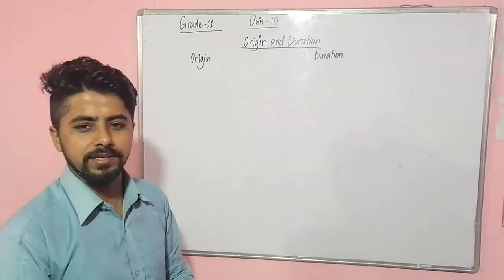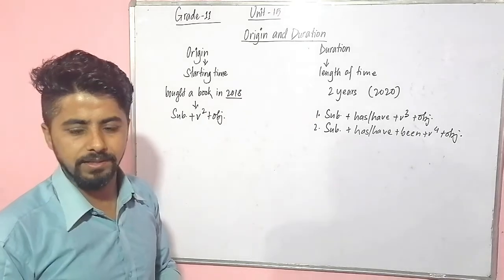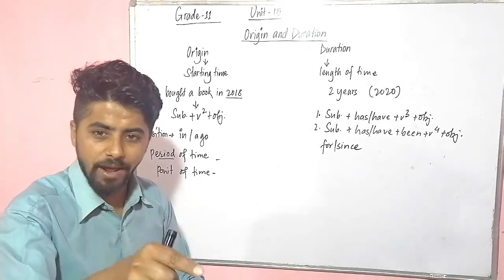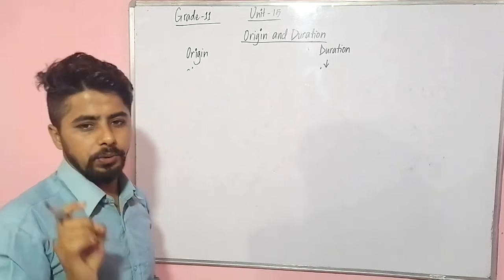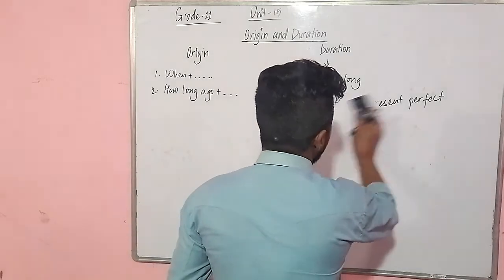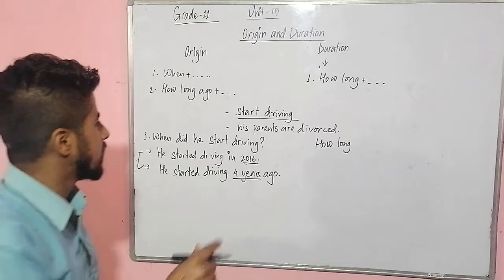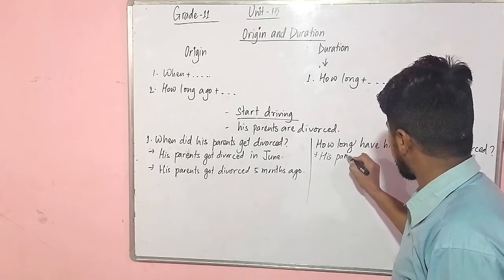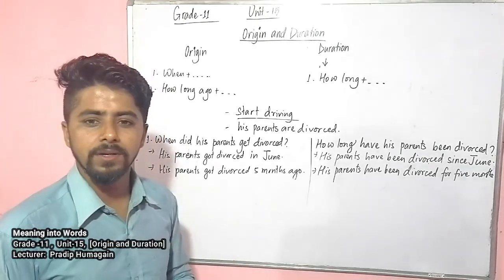Grade 11 , Unit 15, Origin and Duration